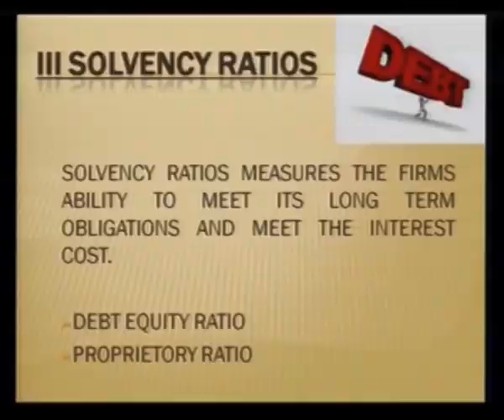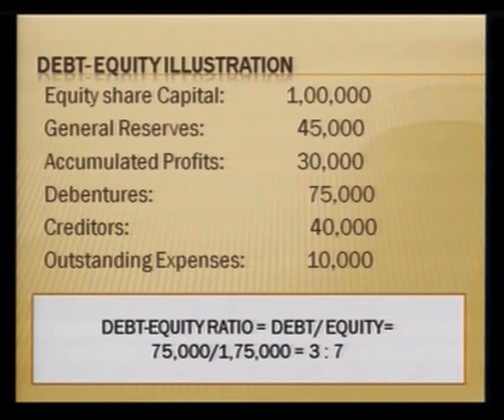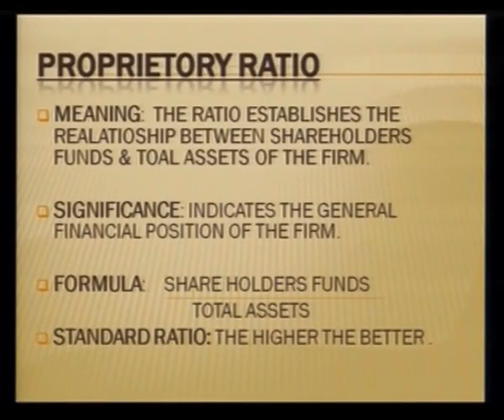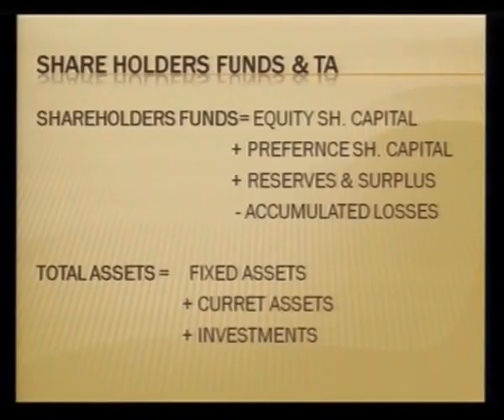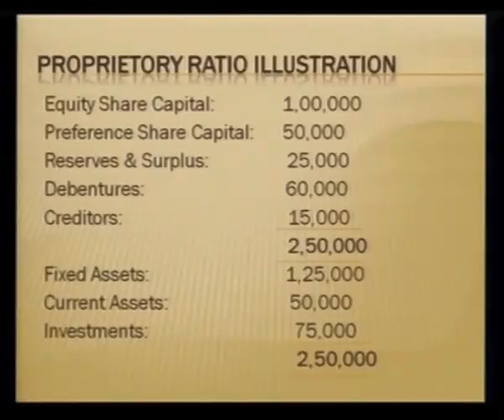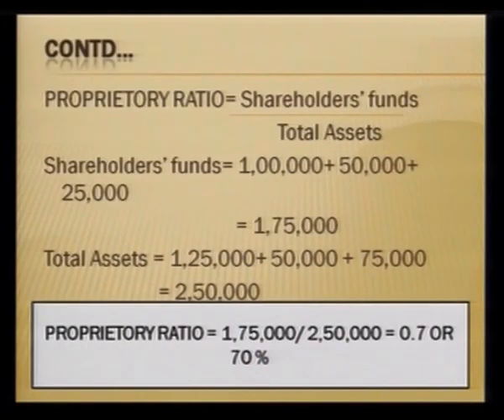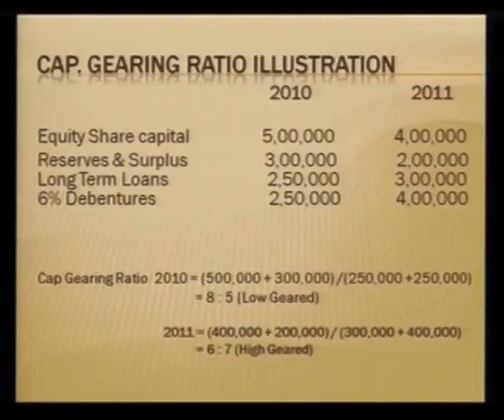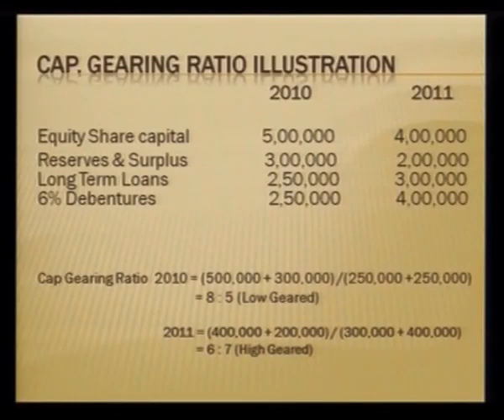CBSE Class 12 Accountancy (लेखाकर्म) - Ratio Analysis - Part 3(अनुपात विश्लेषण - भाग 3)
Accountancy (लेखाकर्म)
Ratio Analysis - Part 3 (अनुपात विश्लेषण - भाग 3)